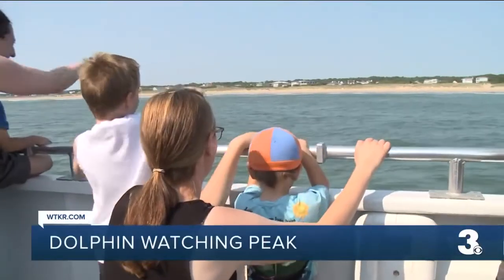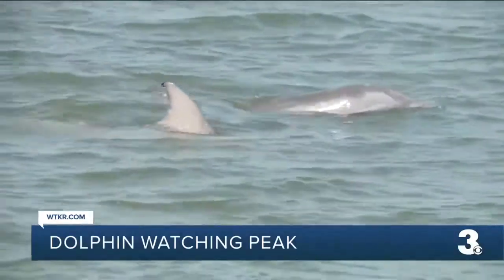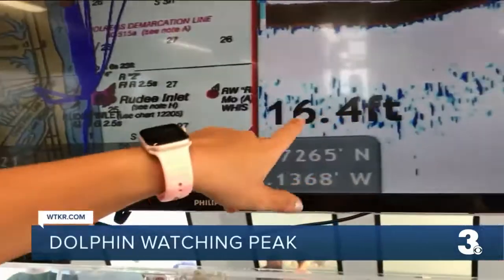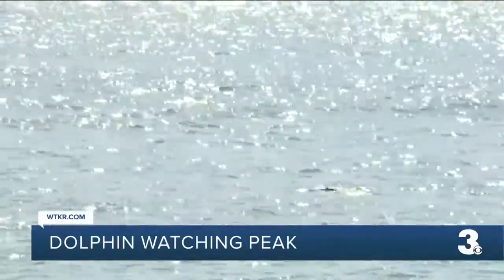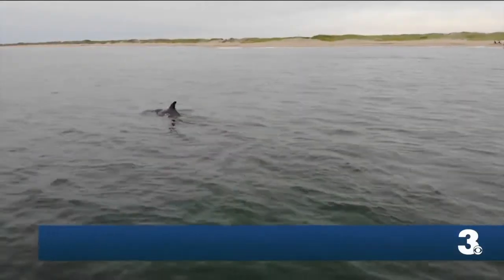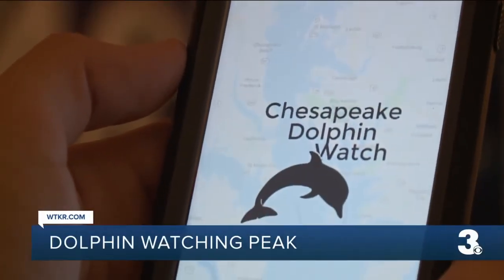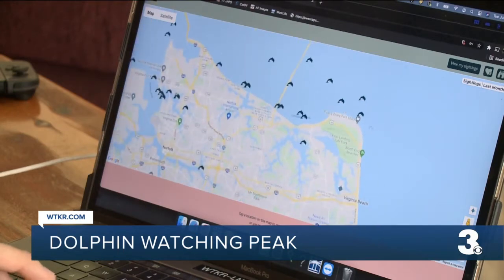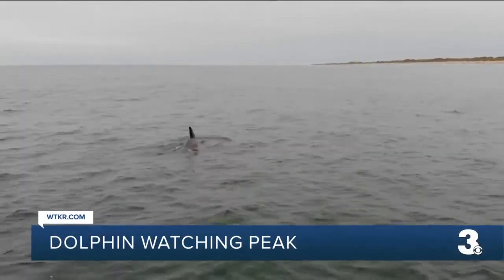Dolphin watching peak